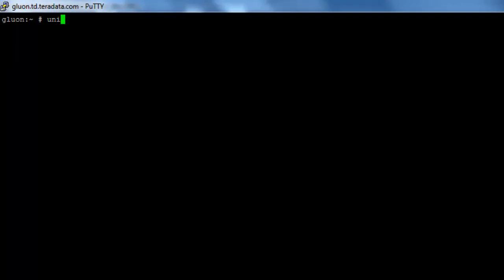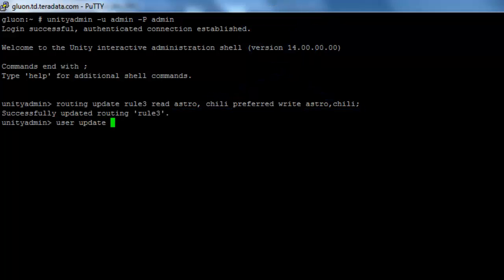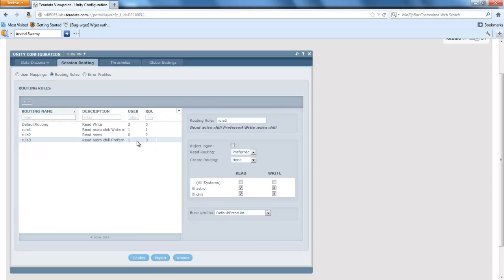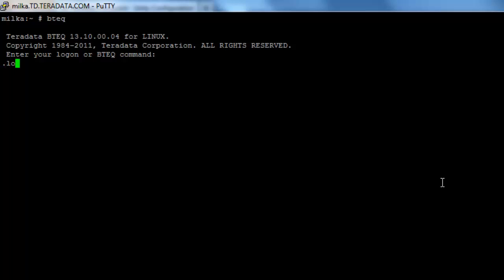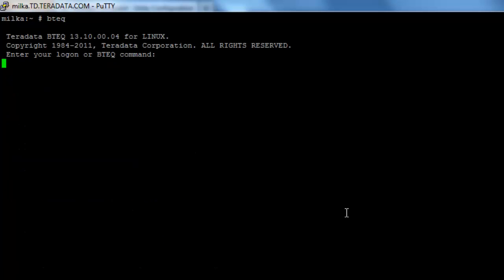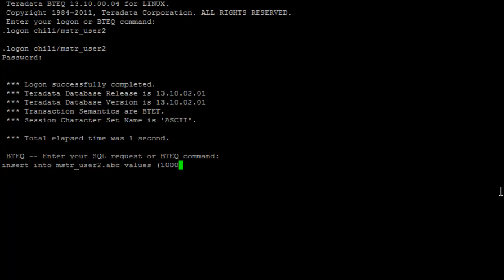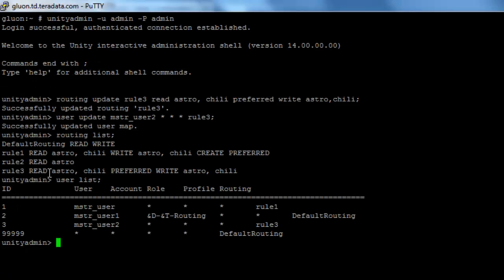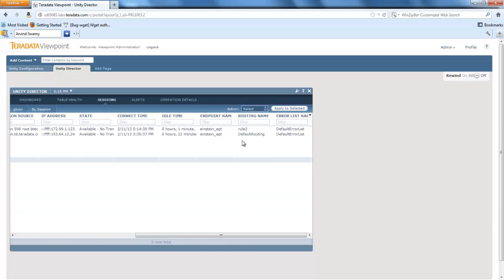Read Preferred using Unity Admin tool